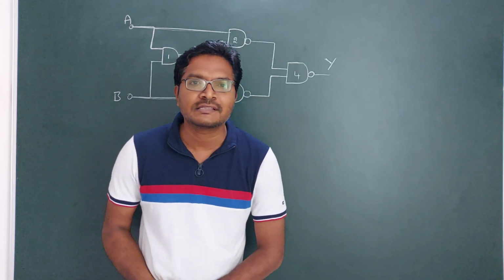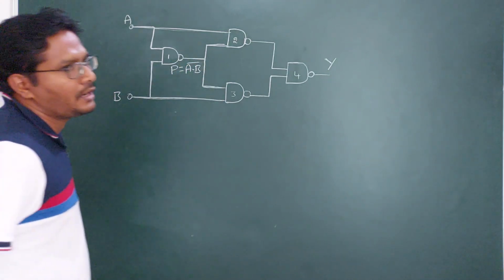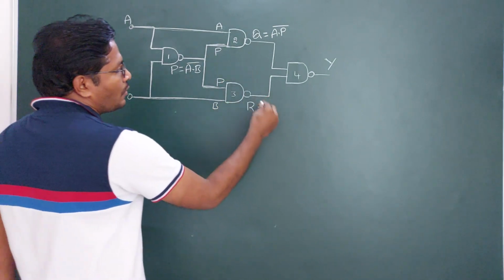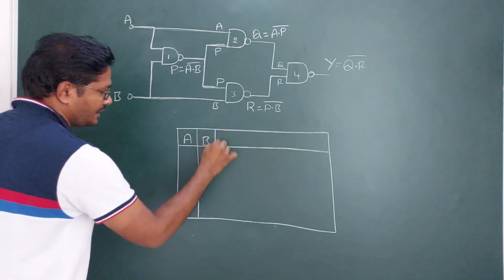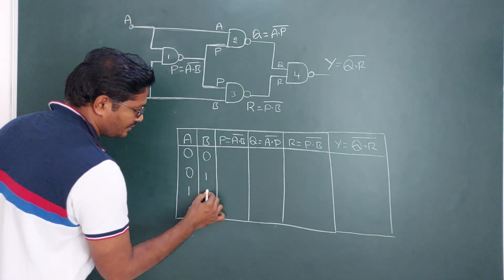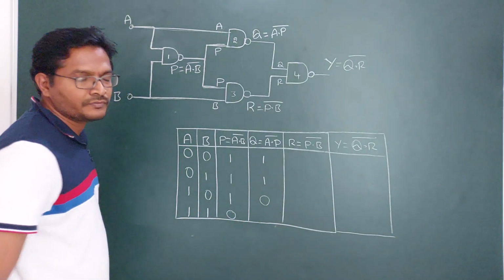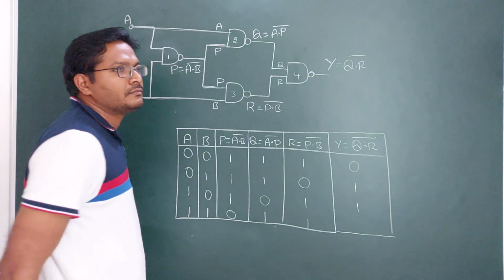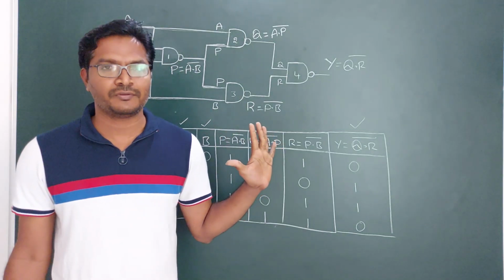Numerical problems on Logic gates